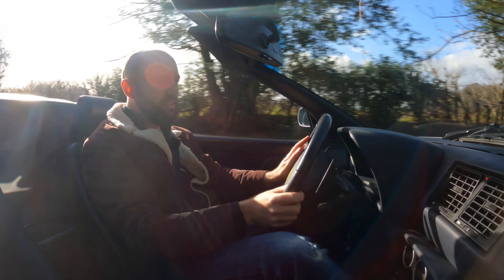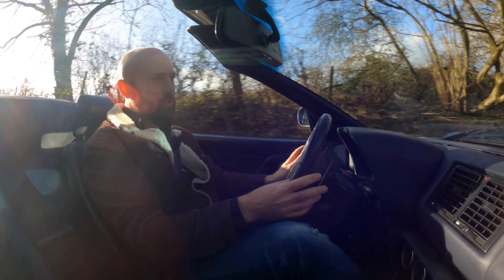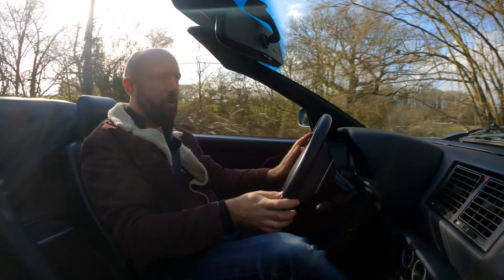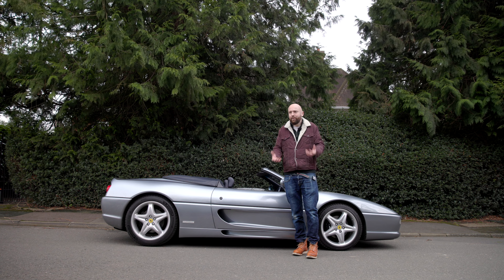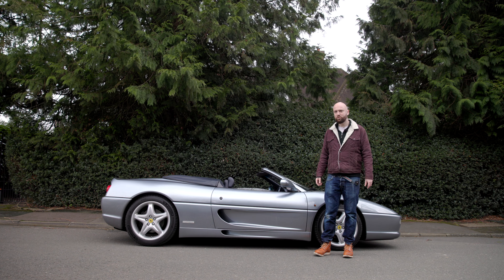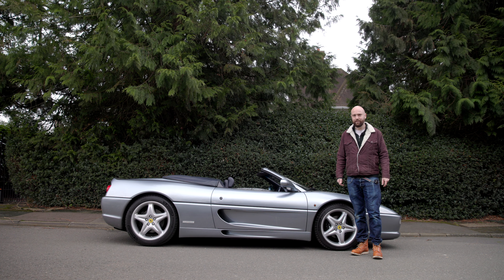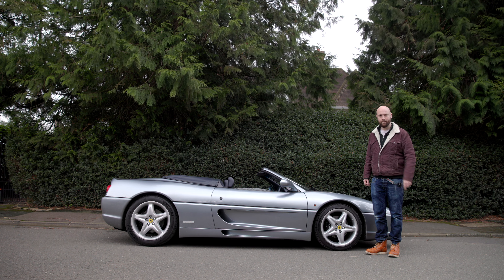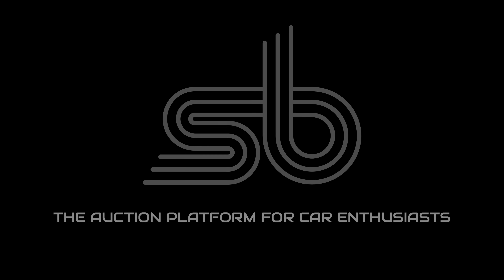The Ferrari 355 - 'Tim Rodie Drives' with Shooting Brake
We are launching in style with Tim Rodie getting behind the wheel of one of the most iconic cars to leave through the gates of the Ferrari factory - the F355 in an extremely appealing colour combination.

Visit shootingbrake.com to see all of the details on this F355 Spider. Get bidding, there is NO RESERVE!

Tim Rodie